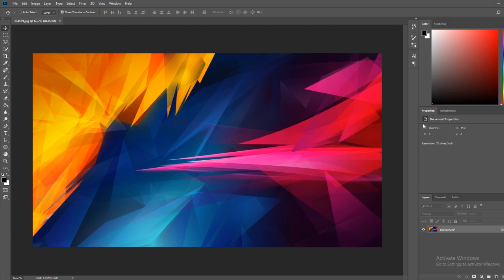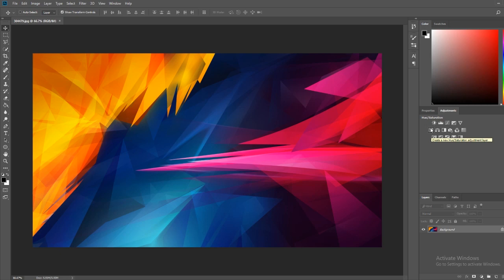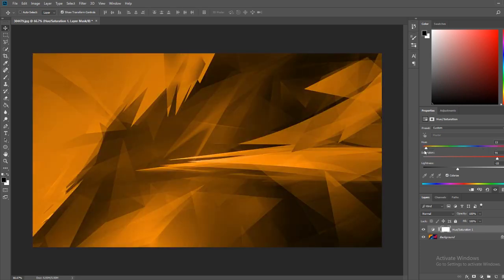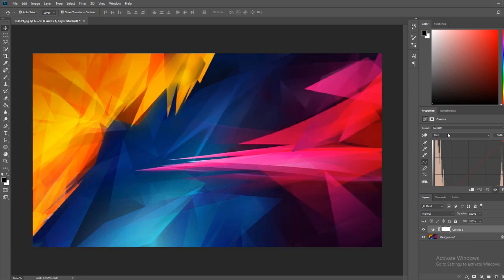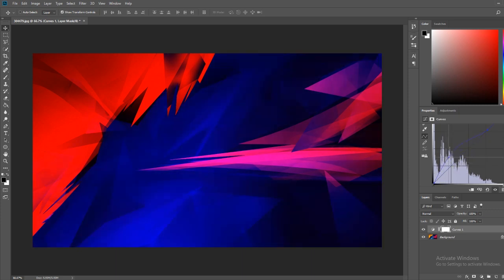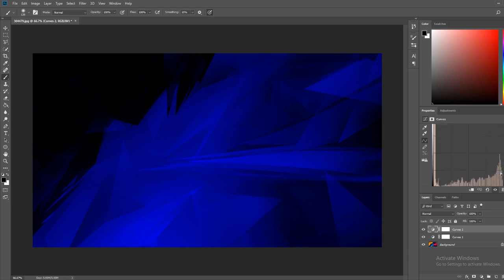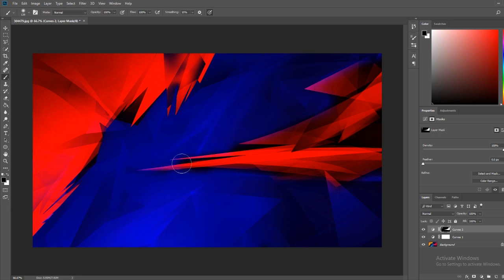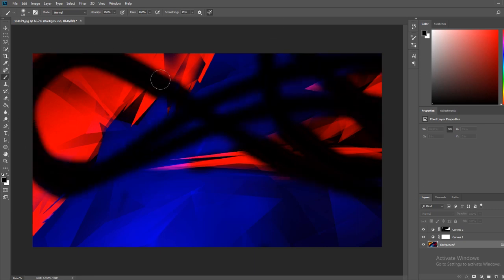How To Make Any Wallpaper Match Your Setup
In this video I go over how to use photoshop to change the color of any wallpaper to match your setup.
wallpaper used:
(made right before I left on a cruise so it was a tiny bit rushed)